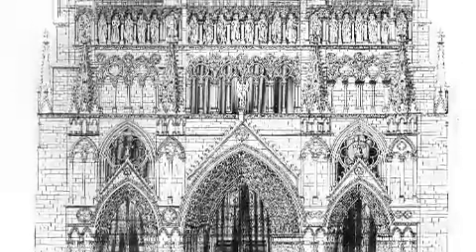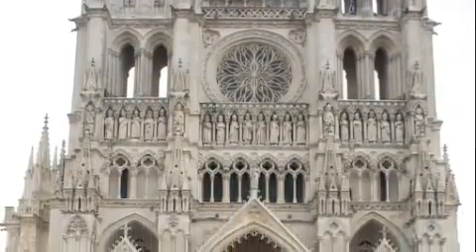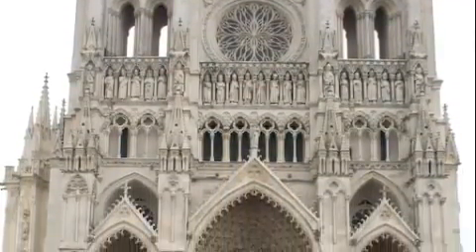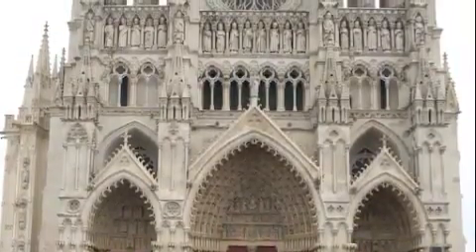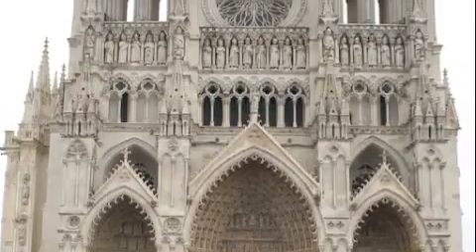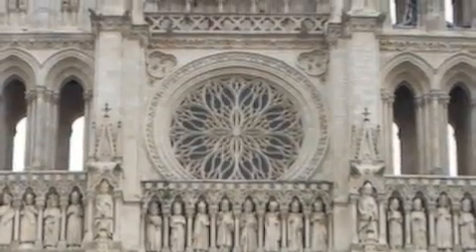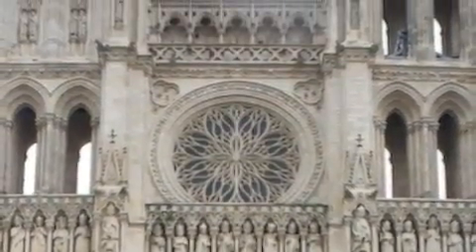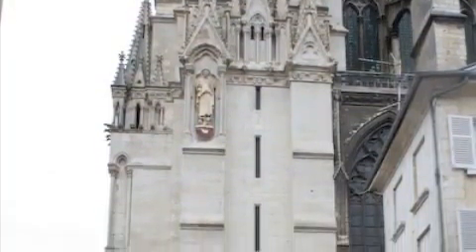Amiens Cathedral The Western Facade YouTube